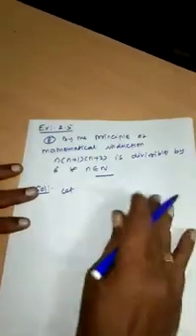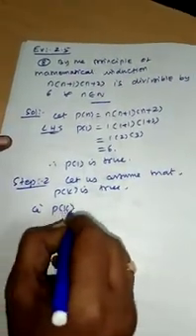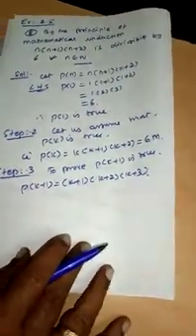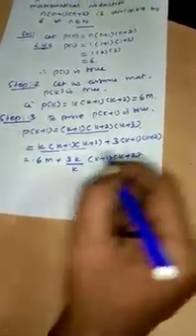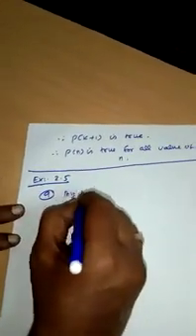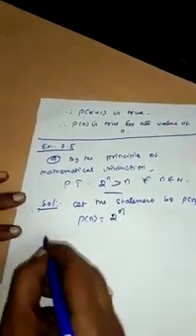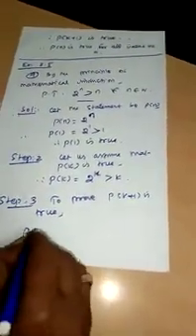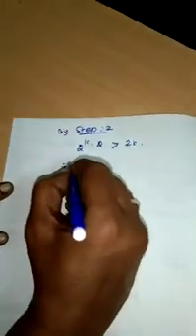XI BM Ex.2.5 sum 8,9